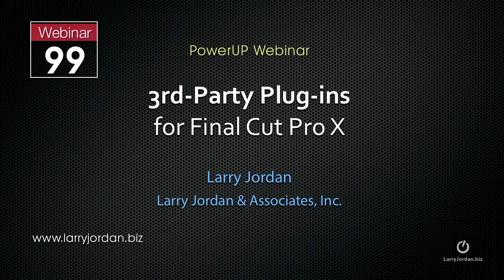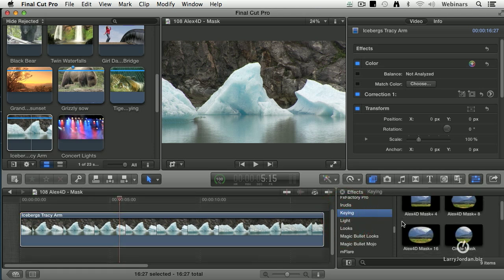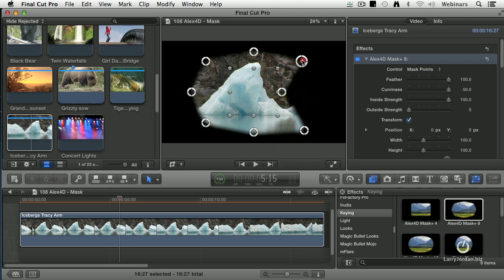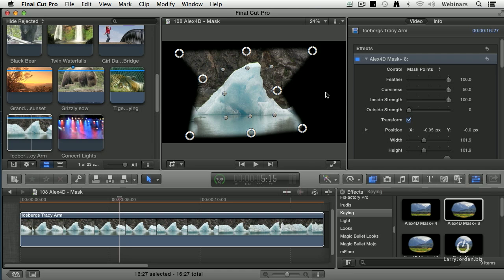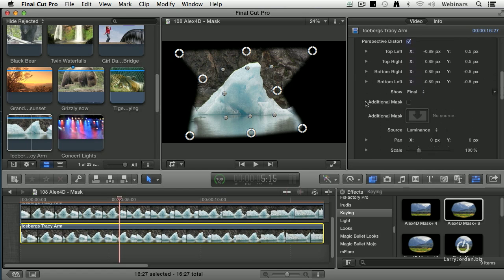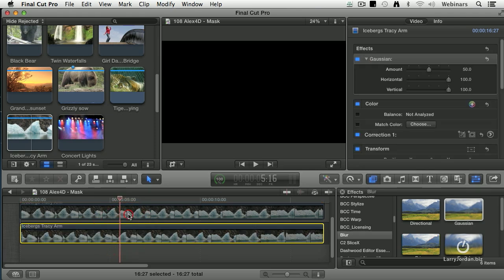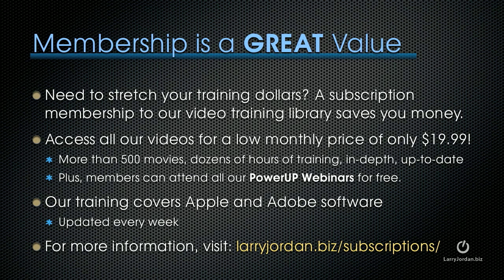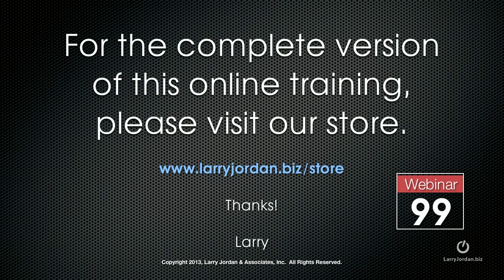Discover Dynamic Masking Filters - Mask by Alex4D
- Are you looking for more versatile masking options? Alex4D offers some great alternatives with 4-, 8- and even 16-sided masking filters! For more, check out this webinar excerpt from "3rd-Party Plug-ins for Final Cut Pro X"! - Enjoy!